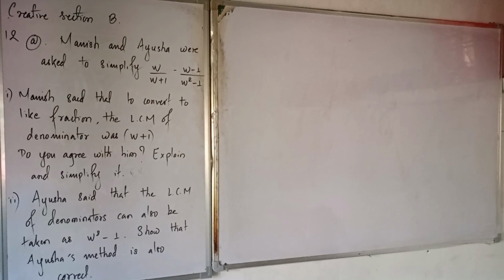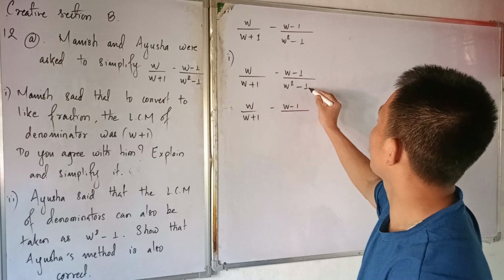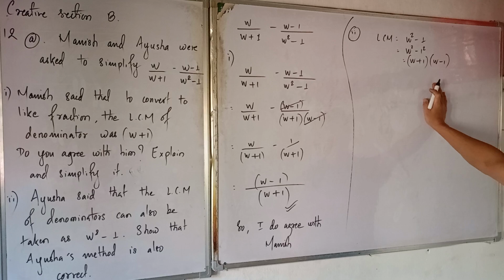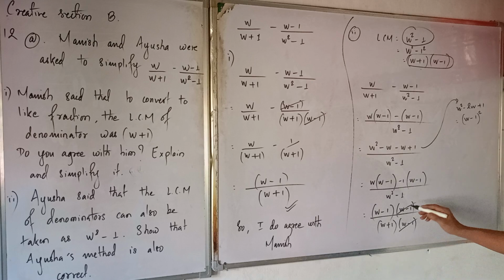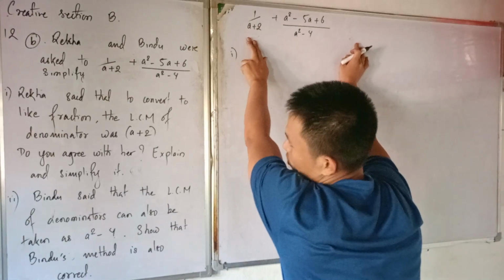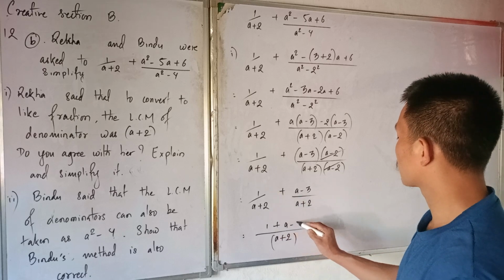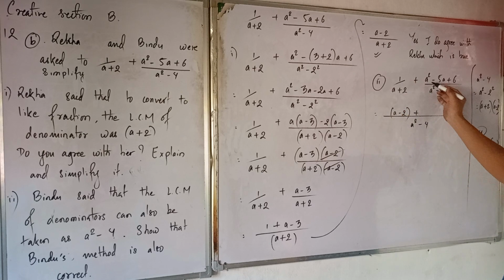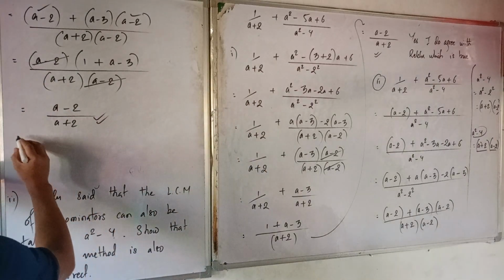VEDANTA EXCEL CLASS 10 UNIT 9. RATIONAL EXPRESSION EXERCISE 9.1 PAGE 195 , 196 (CREATIVE SECTION B)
VEDANTA EXCEL CLASS 10
 UNIT 9. RATIONAL EXPRESSION
 EXERCISE 9.1  PAGE 195 , 196
(CREATIVE SECTION B)
12 a and b